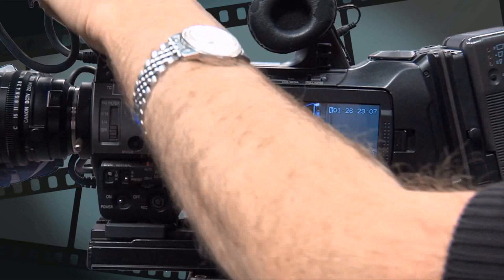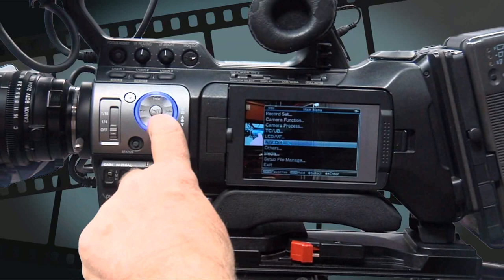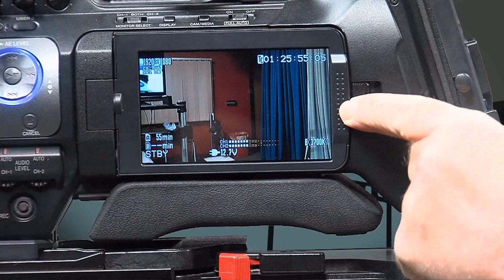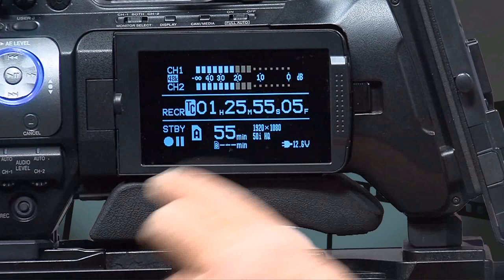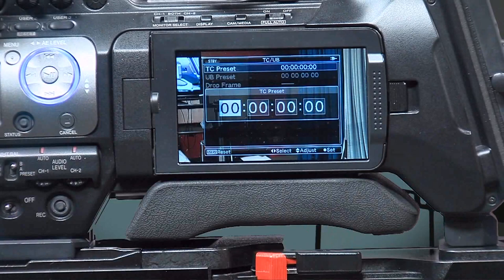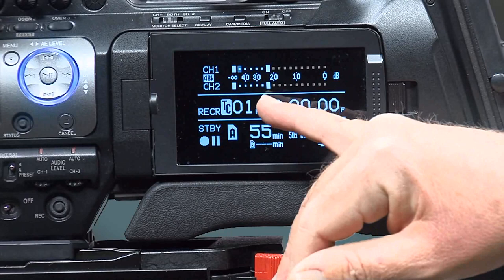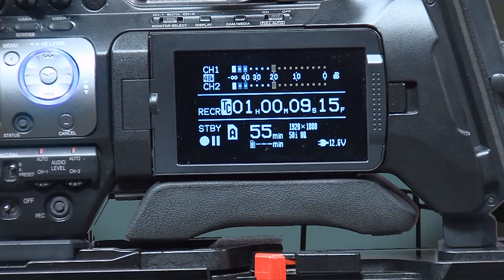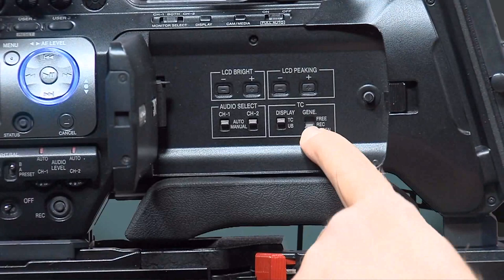JVC GY HM790 U Camera - Key Functions Three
Accompanying Video for the Camera Notes for the JVC GY HM 790U given out on the Module